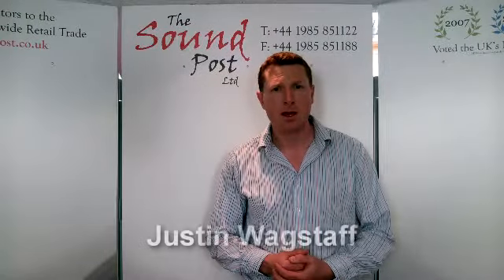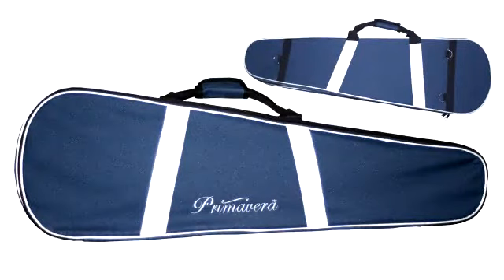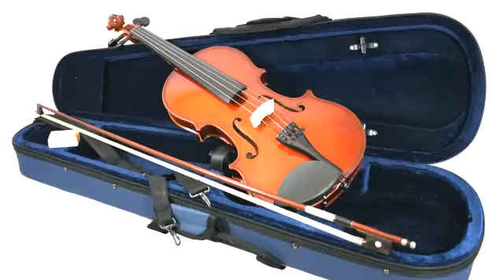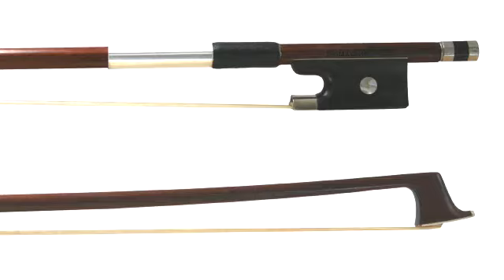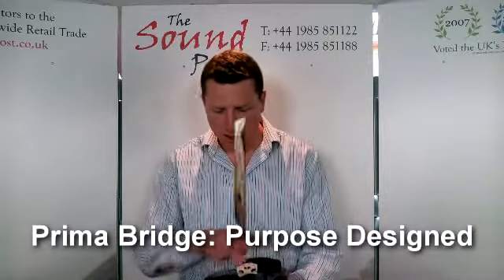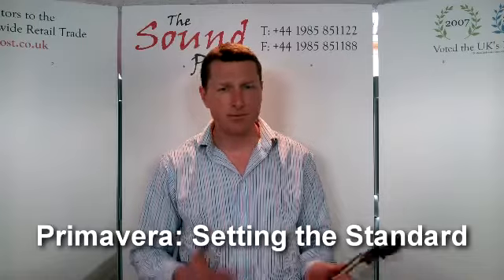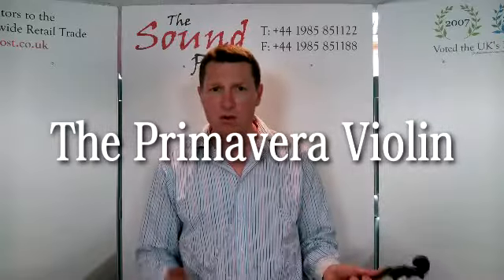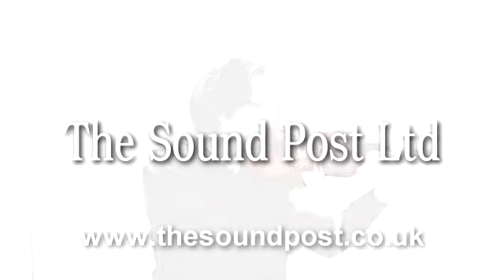Primavera 100 Student Violin Outfit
Student Violins. The Primavera 100 from The Sound Post Ltd, an introduction to the Primavera range from The Sound Post Ltd..